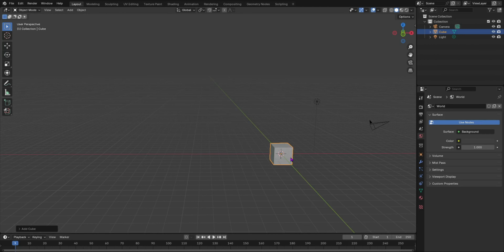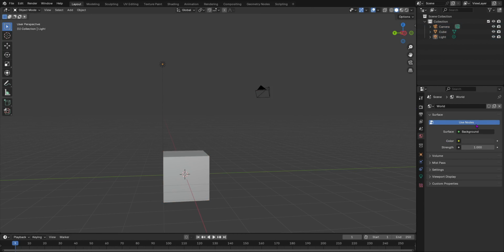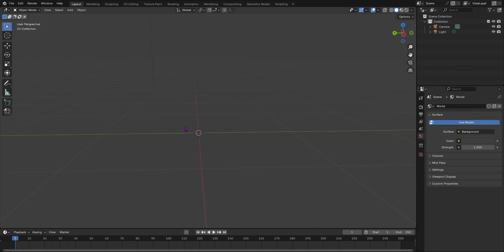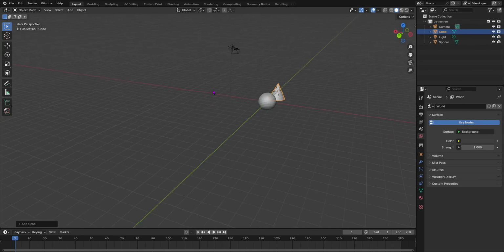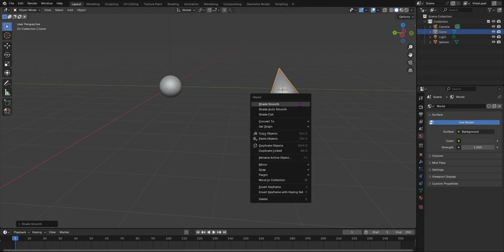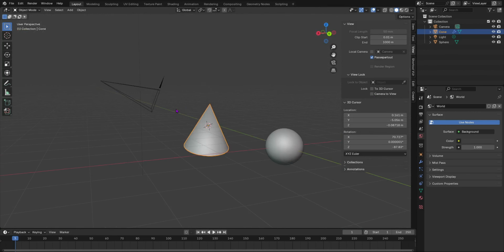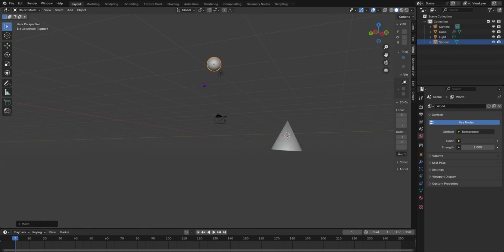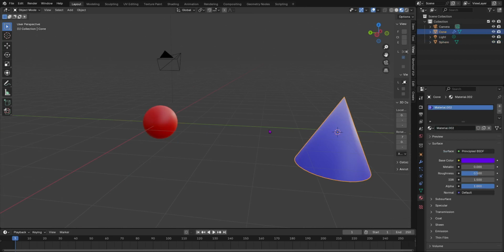ABSOLUTE Basics of BLENDER Explained UNDER 10 min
In this beginner-friendly tutorial, we break down the essential tools and features of Blender to help you get started quickly. Whether you're new to 3D modeling or just need a quick refresher, this video covers everything you need to know in under 10 minutes!

🔹 What You'll Learn:

Basic tools for 3D modeling
Key shortcuts to speed up your workflow
Quick tips for beginners to improve your experience
Blender can seem overwhelming, but with this simple guide, you’ll be creating 3D models in no time!